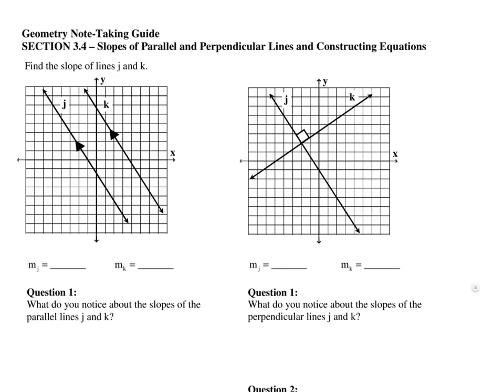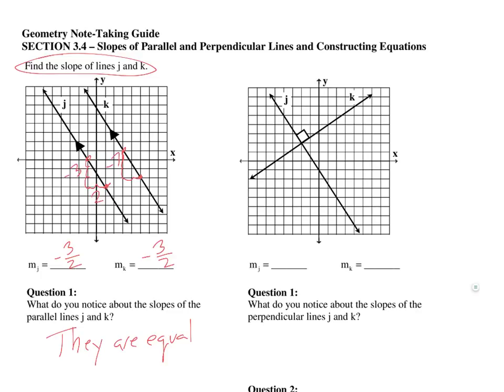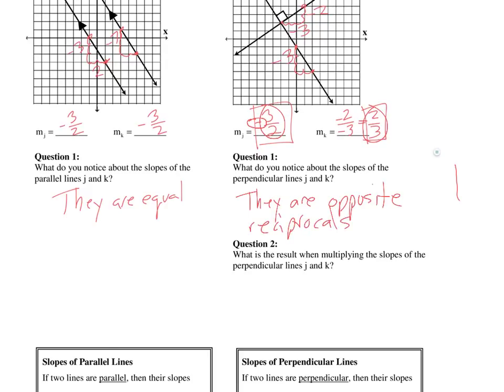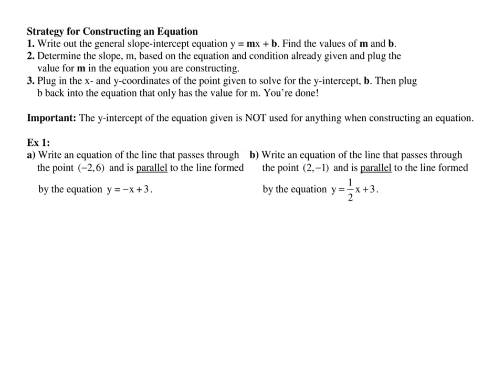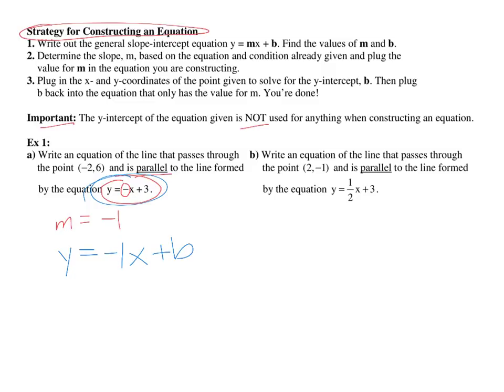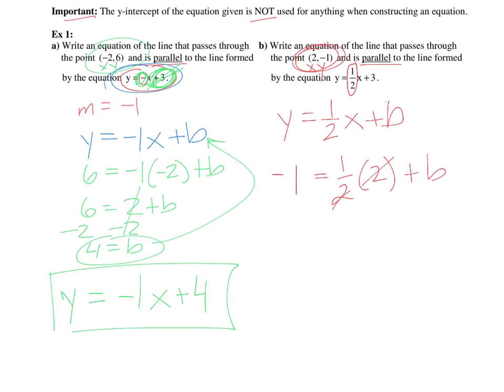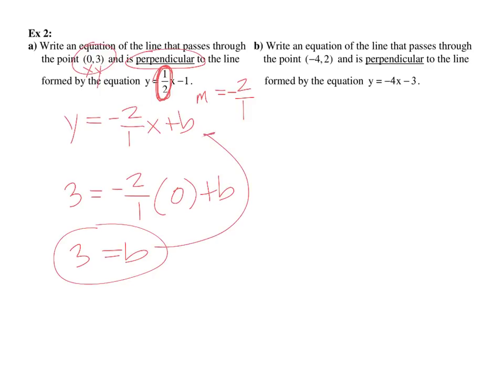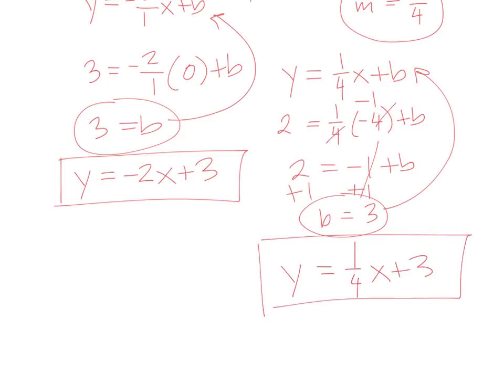Lesson 3.4 - Geometry